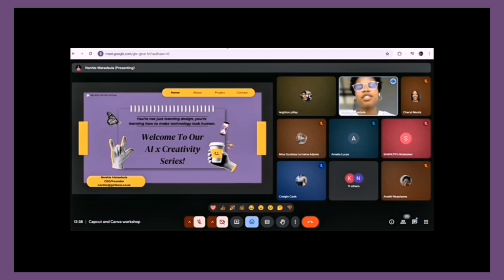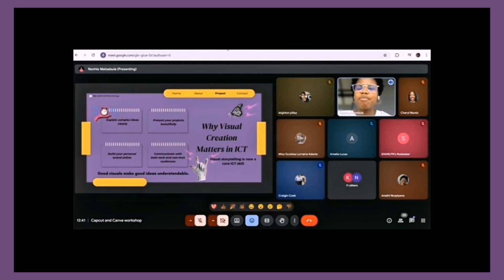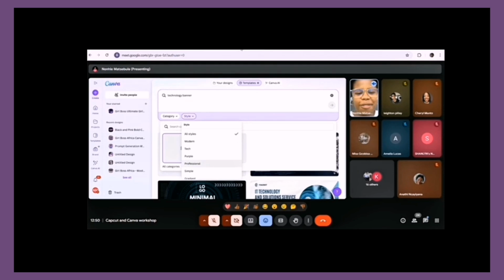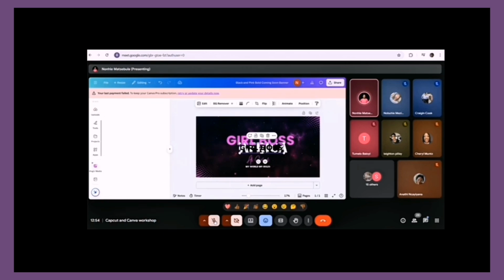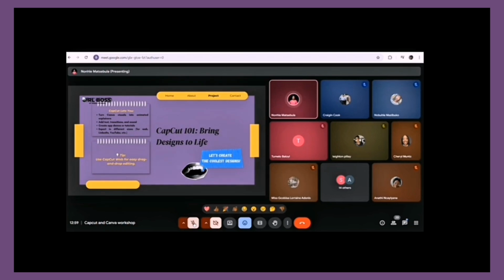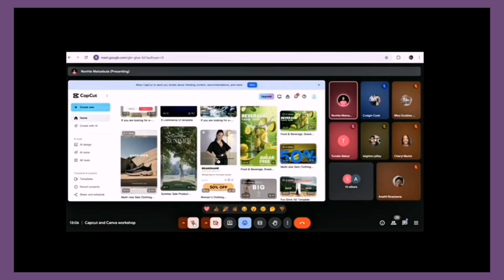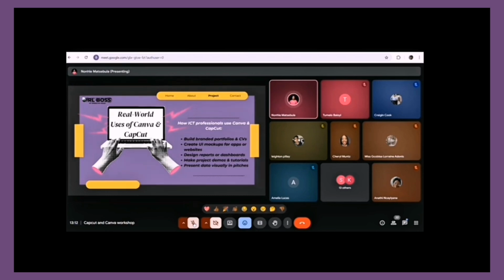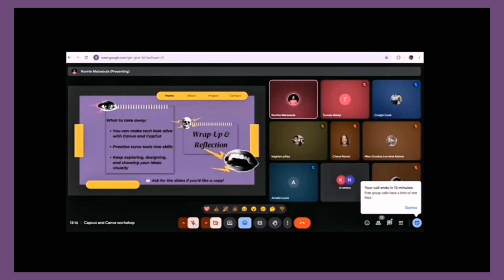Capcut and canva workshop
In this video Nobztech Presents Girl boss with Capcut and canva workshop that focuses on showing young creatives how to use Capcut and canva to their advantage. This is a very educational video.